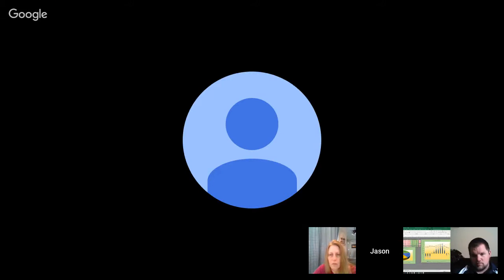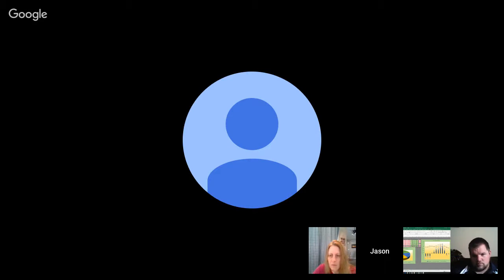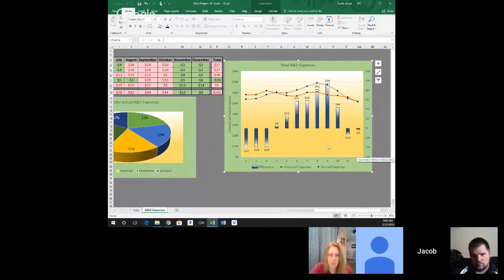Mini Project 10